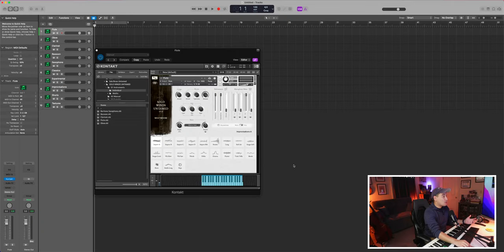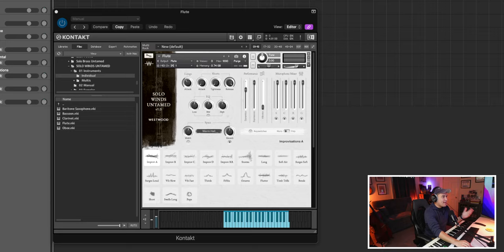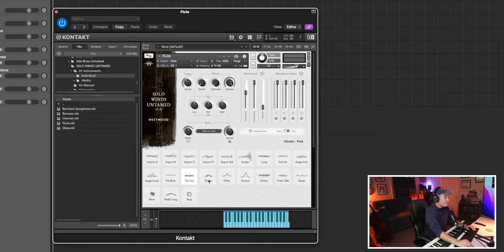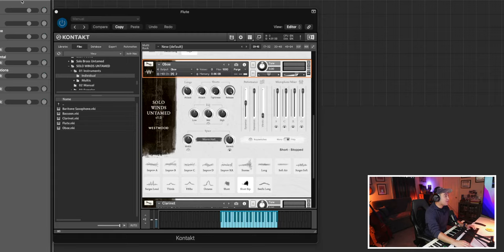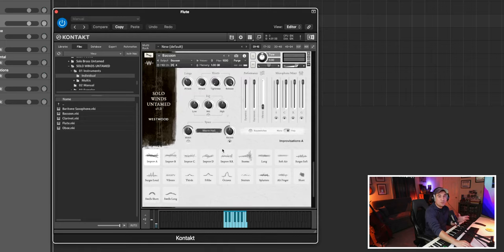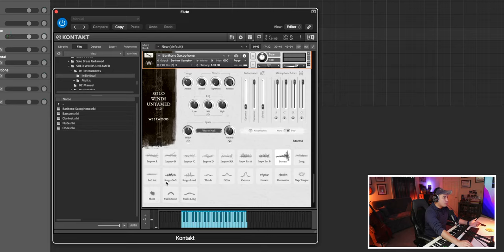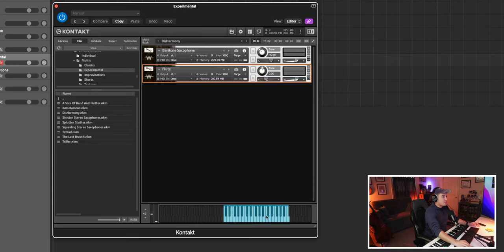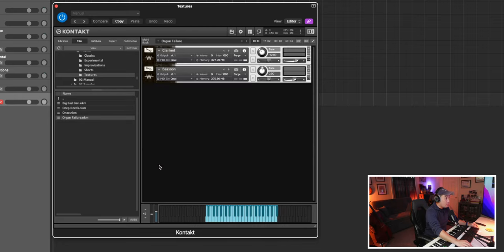Why Solo Winds Untamed Could Be My Top Pick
Want to get creative with your woodwind writing? Check out the Solo Winds Untamed sample library from Westwood Instruments!

Team Coffee:
Nathaniel H.

🕐🕐🕐  TIME STAMPS 🕚🕚🕚
0:00 Solo Winds Untamed
0:54 What's Inside Solo Winds Untamed?
05:35 Flute Articulations
11:47 Oboe Articulations
15:19 Clarinet Articulations
18:20 Bassoon Articulations
25:03 Solo Winds Untamed: Classic Multis
27:12 Solo Winds Untamed: Experimental Multis
28:40 Solo Winds Untamed: Improvisations Multis
30:06 Solo Winds Untamed: Shorts Multis
31:27 Solo Winds Untamed: Textures Multis
33:38 Overall Thoughts